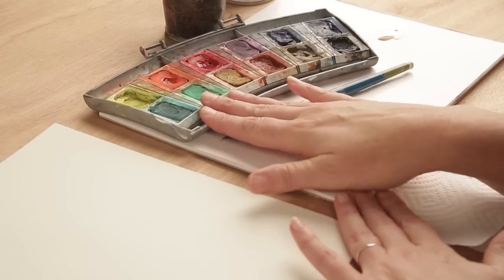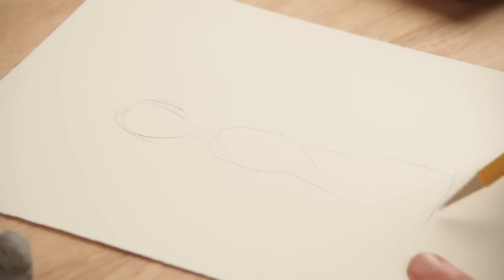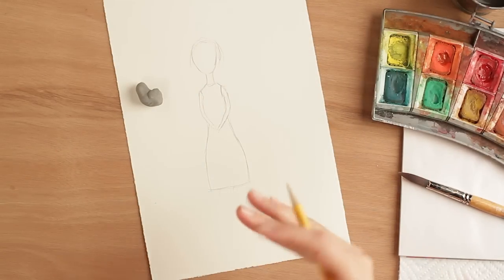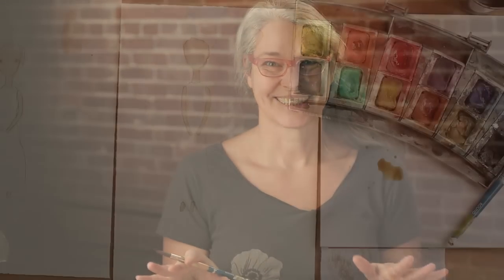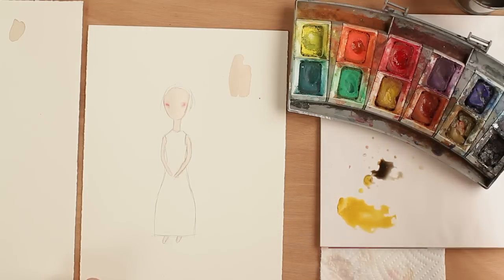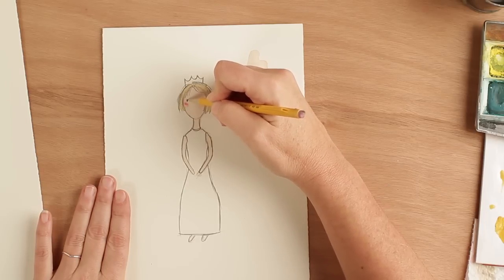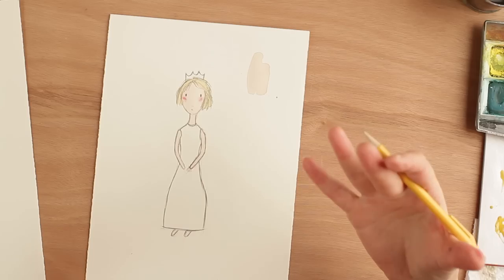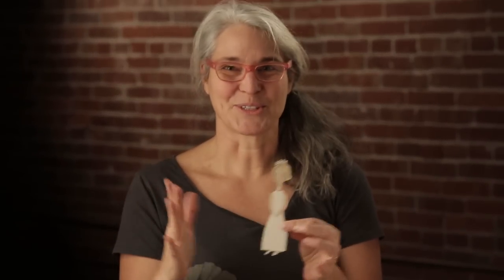Paper Doll Tutorial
A quick and fun way to create your own watercolored paper dolls.

Carla Sonheim is an illustrator and workshop instructor and author of several drawing and mixed-media books. She teaches online art classes and has more tutorials at her